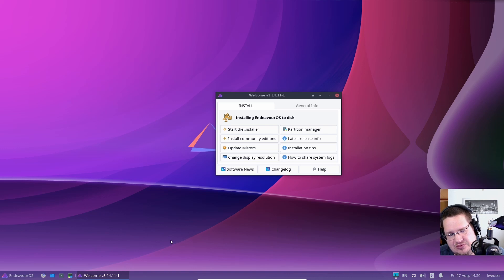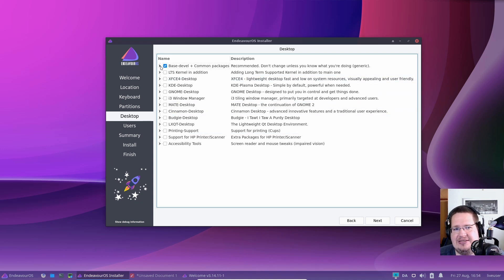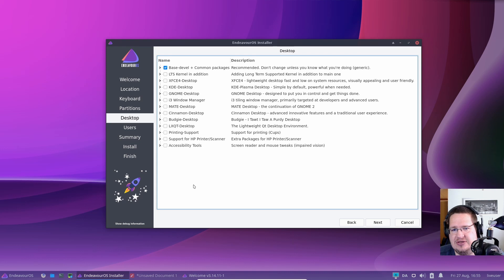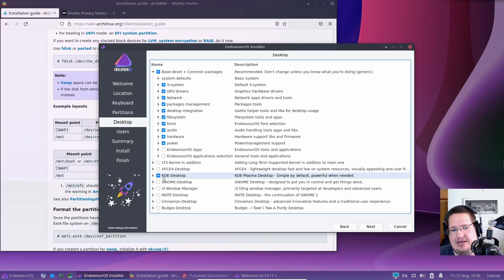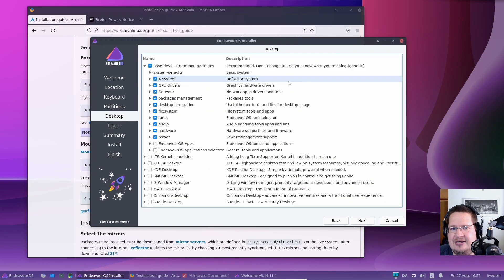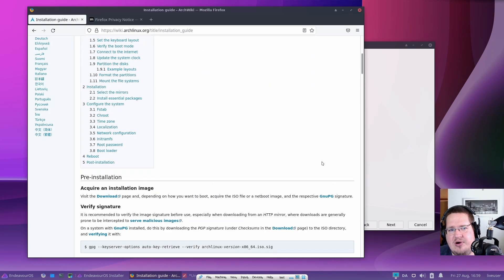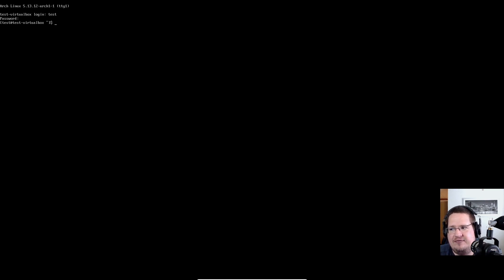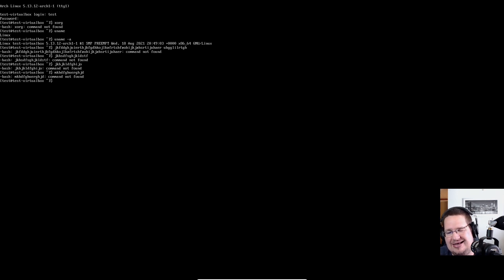The best way to install Arch Linux